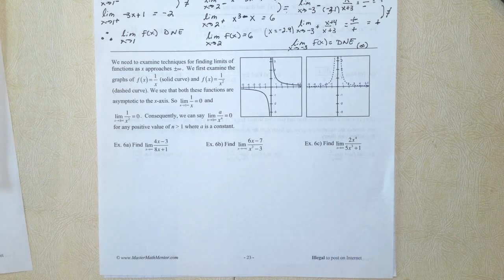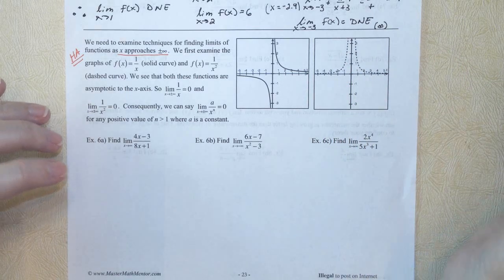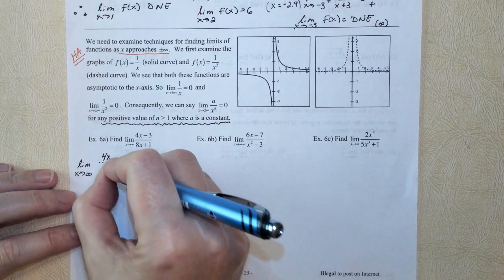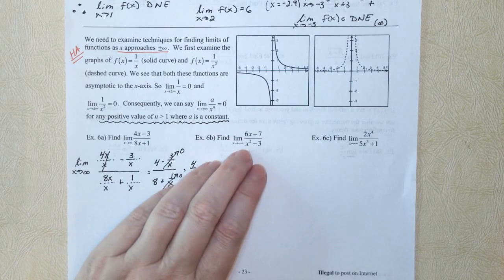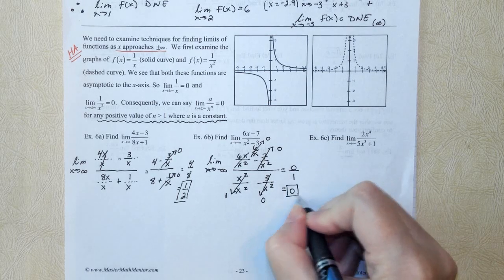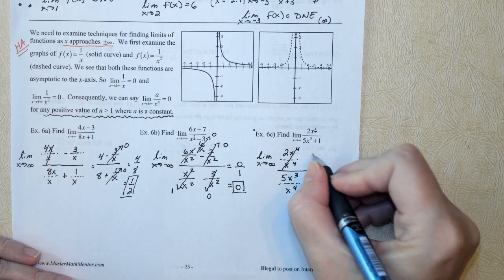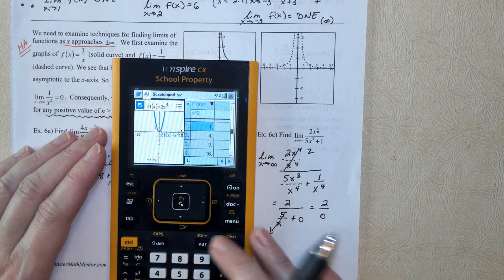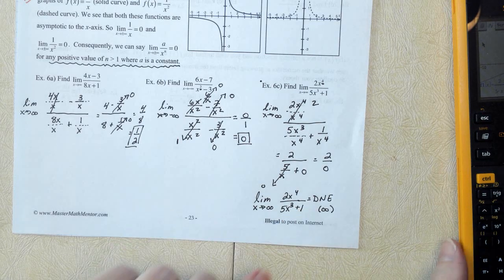MMM 5 CW sect 6